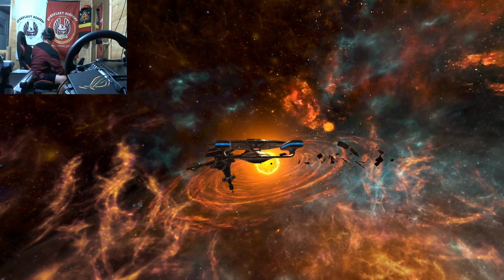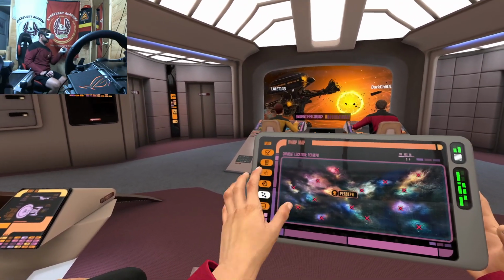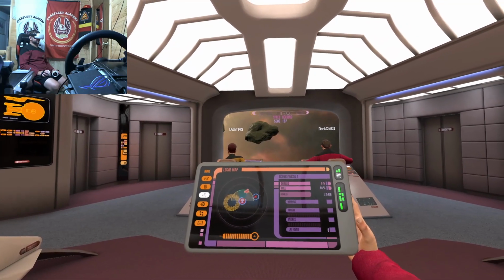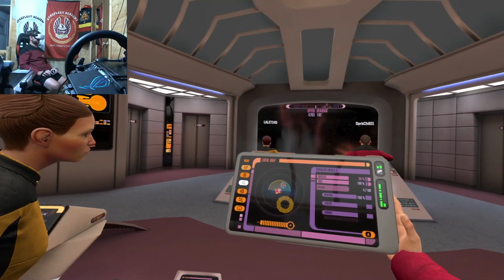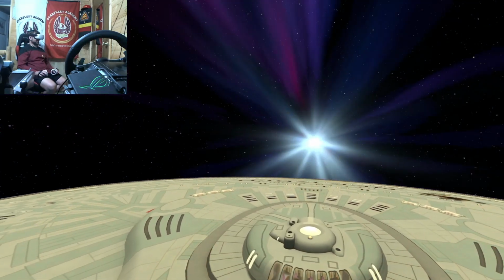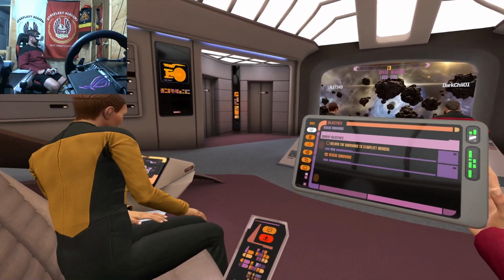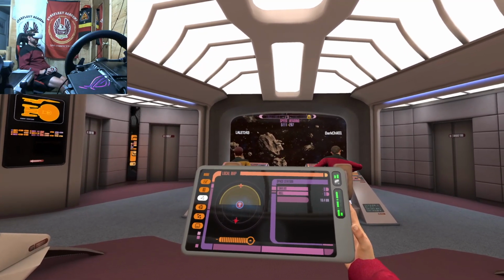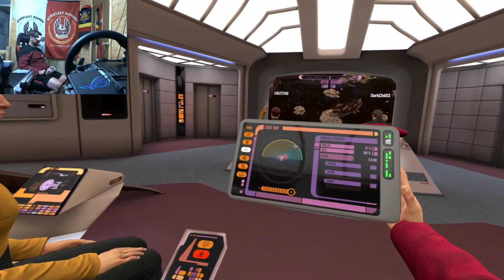Video Game Page USS Enterprise NCC-1701-D Rescues CREW FROM ATTACKING ROMULANS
Star Trek Bridge Crew Video Game Page TO THE Rescue AGAIN!!! THE CREW OF THE USS Enterprise (NCC-1701-D) MUST LOCATE AND Rescue ALL SURVIVORS FROM ATTACKING ROMULANS!